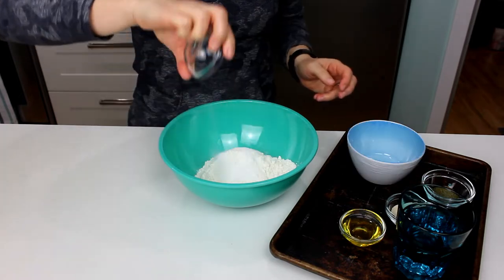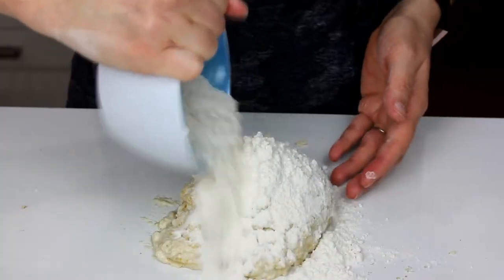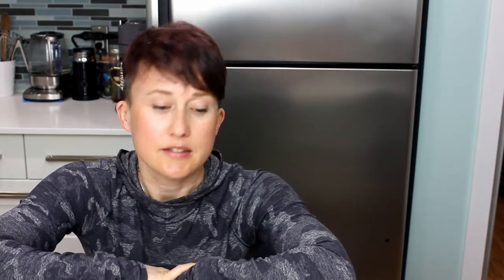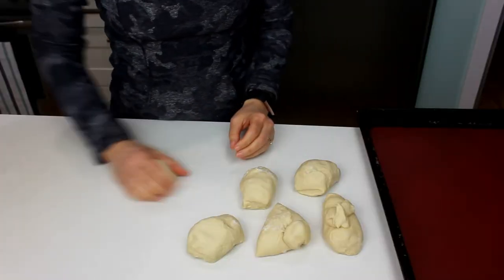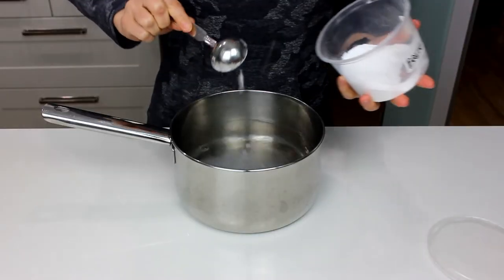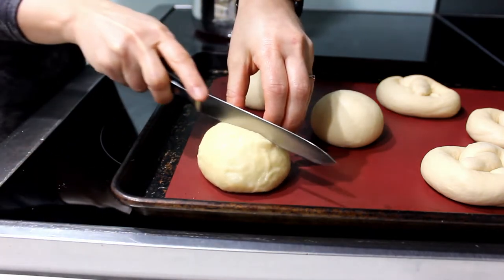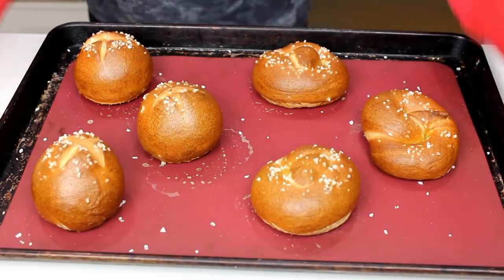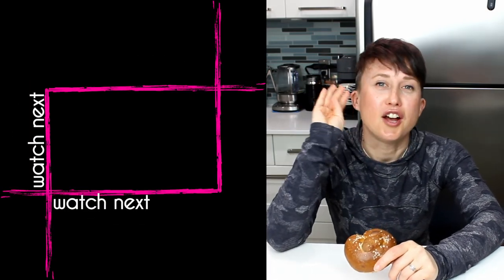Homemade Pretzel Bun | Mini Pretzel Buns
You can make homemade pretzel buns! Pretzel buns are truly not very difficult to make. The dough is much like bagel dough, a pleasure to work with! So if you’ve ever wanted to try to make pretzel buns at home, I have faith you can do it!

And little mini pretzel buns...yes please!

Bridges
6 - Mini buns or pretzels
Please please please use the gram measurements, that is the best chance you have for success!

310g Flour, all purpose (2c + 1T)
2t Salt, kosher
1t Yeast, instant
170g Water (0.75c)
13g Olive Oil (1T)
17g Sugar, brown (1T)

2T Baking Soda

Coarse Salt (optional)

Cookbooks I highly recommend:
Chloe Flavor
Salad Samurai
Show Up For Salad
Minimalist Baker
Bread Illustrated
Bread Bread Bread

Tools I adore:
Green Handle Cookie Scoop
Blue Handle Cookie Scoop
Proofing Basket
1/4 Sheet Pan (Small and Useful)
1/2 Sheet Pan (Cookie Sheet)
Reusable Produce Bags

Clean and Dance - An Jone
0:00​ - Mini Pretzel Buns
0:13 - Mini Pretzel Bun Dough
1:07 - Shaping the Mini Pretzel Buns
1:57 - Boiling Mini Pretzel Buns
2:38 - Baking Mini Pretzel Buns
2:57 - Thoughts & Feelings about Mini Pretzel Buns